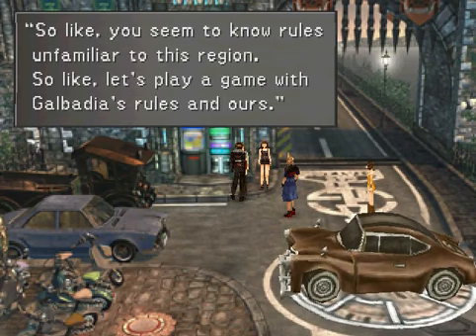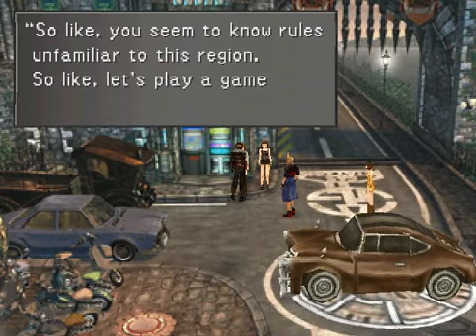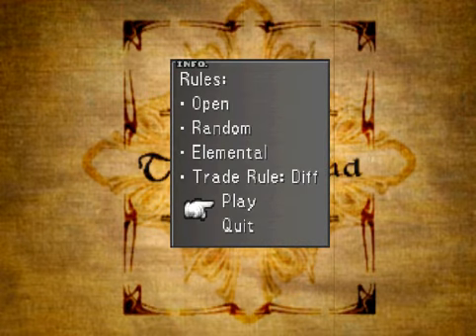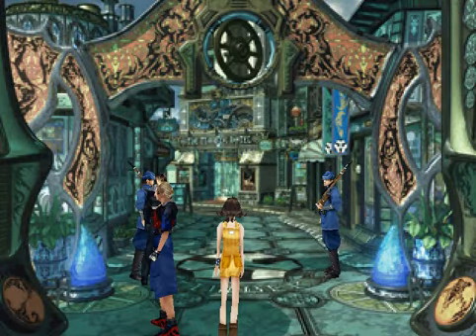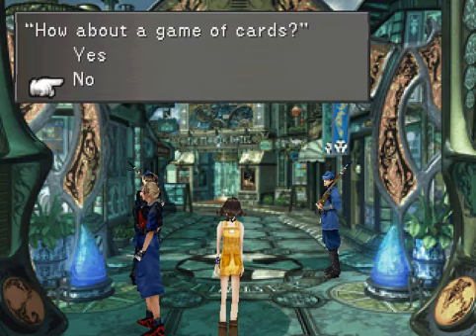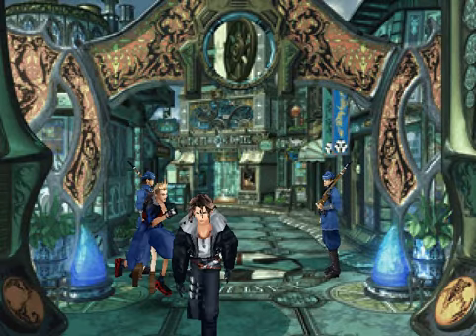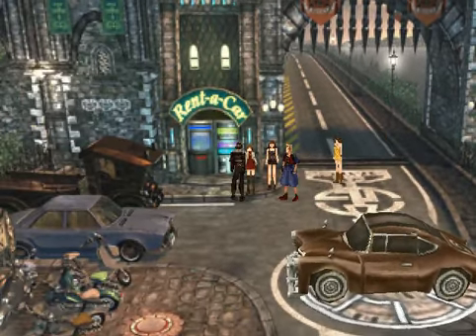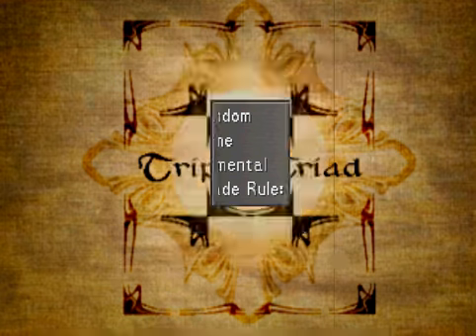FFVIII Walkthrough Part 34 Open Rule Spread - Running Back To Timber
We start changing rules in Dollet